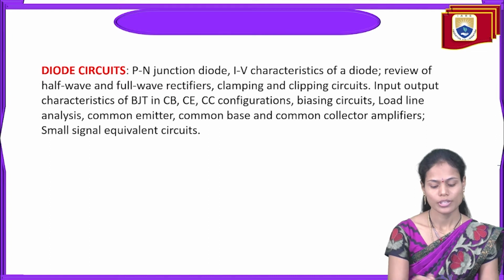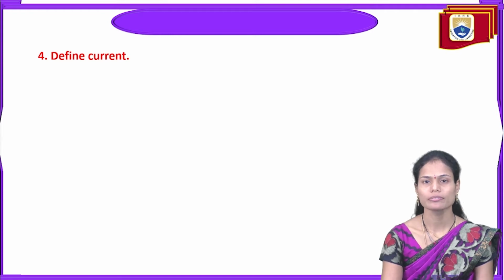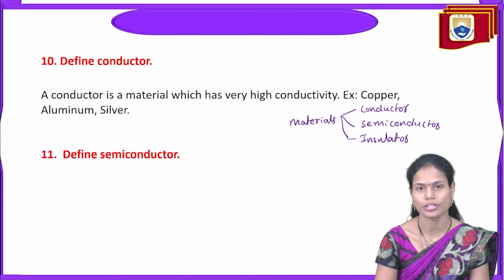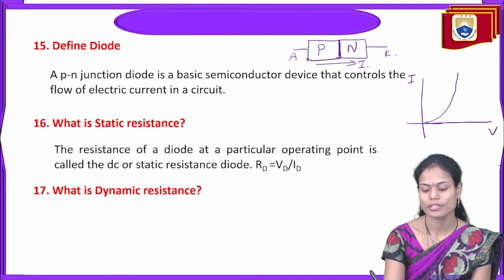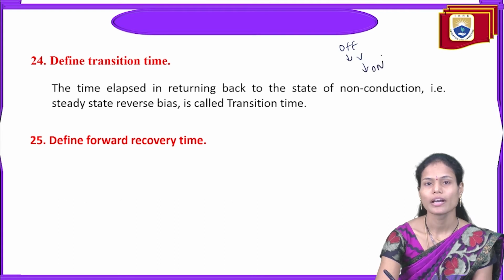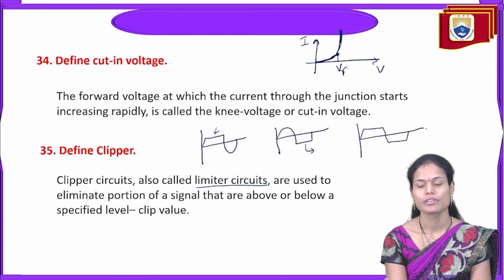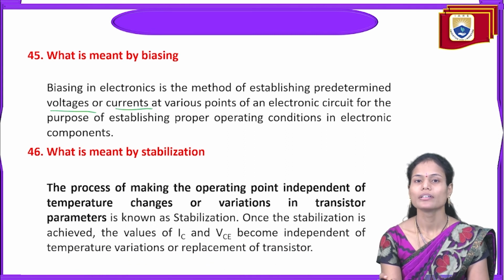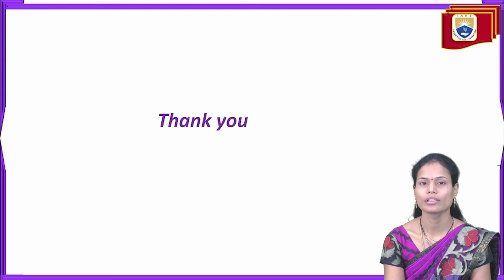Diode Circuits - Definitions and Terminology by Ms. L Babitha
Diode Circuits - Definitions and Terminology by Ms. L Babitha | IARE
It covers   most common and important application of a diode and the rectification of AC power to DC power. Using diodes, we can construct different types of rectifier circuits.

Telangana, India.